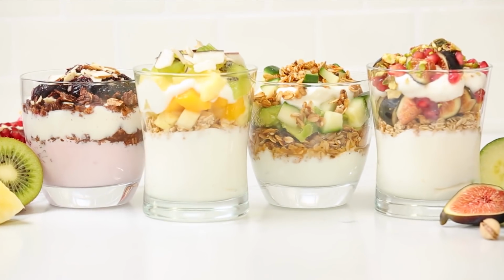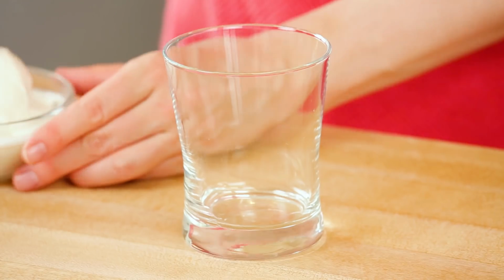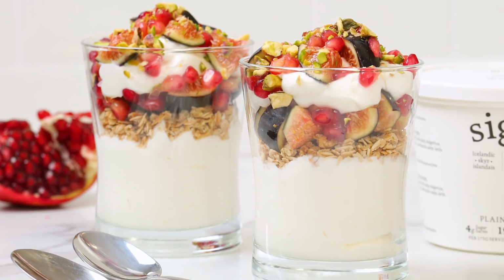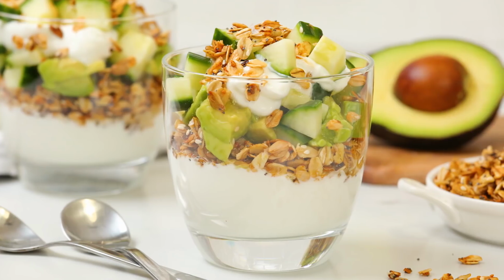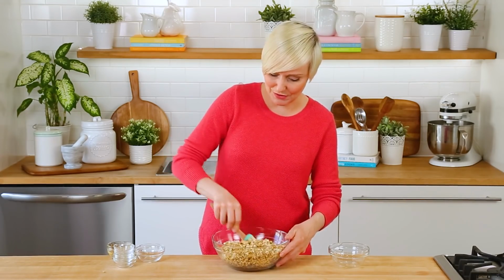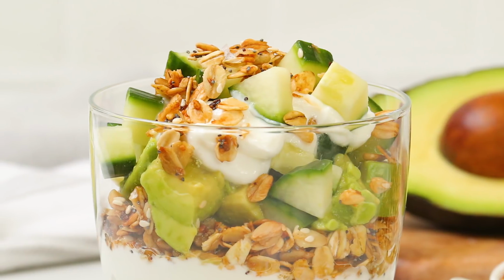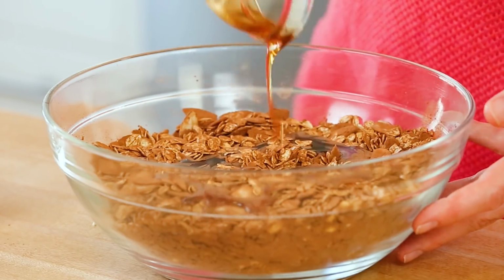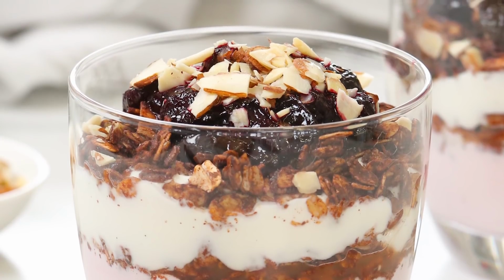4 Healthy Breakfast Parfaits | Quick & Easy Breakfast Recipes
Thanks to siggi’s Canada for sponsoring and collaborating on this video.

RECIPES

ORDER MY COOKBOOK "The Domestic Geek's Meals Made Easy”!

I’m Sara Lynn Cauchon also known as The Domestic Geek! My goal is to help you eat well and live better with easy and delicious weekly recipes!